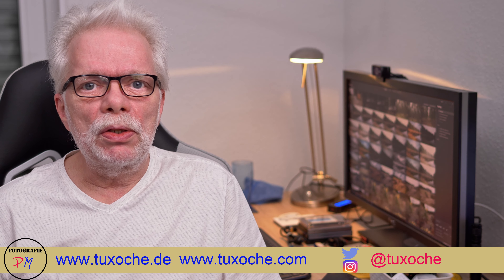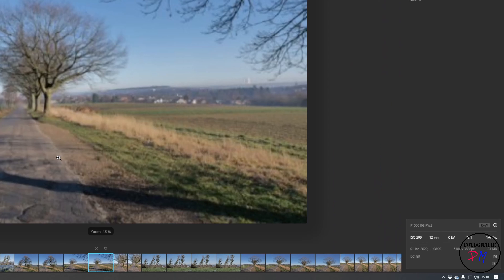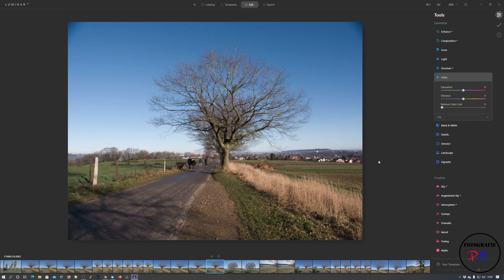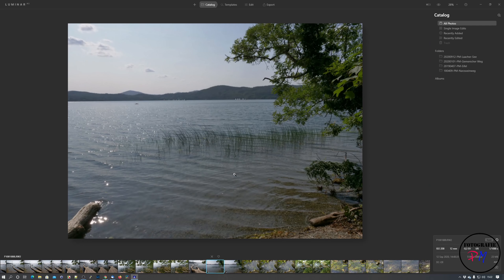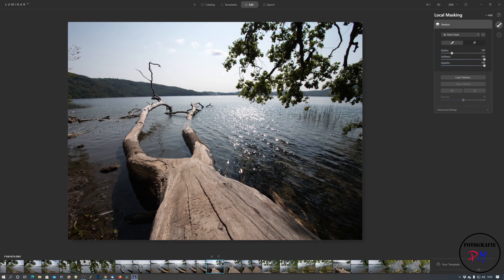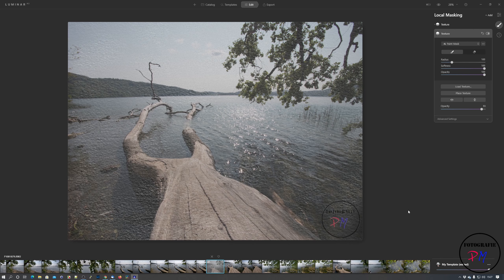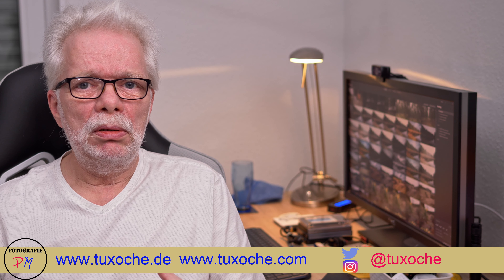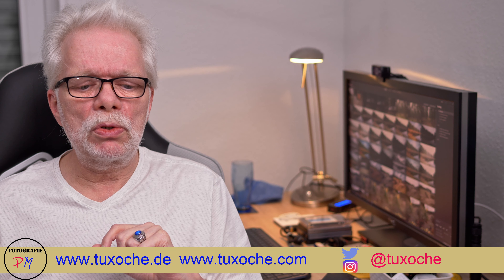Luminar AI Update2 EN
Luminar AI Update2 with sky reflections
Filmed with Lumix G81 und Lumix G9